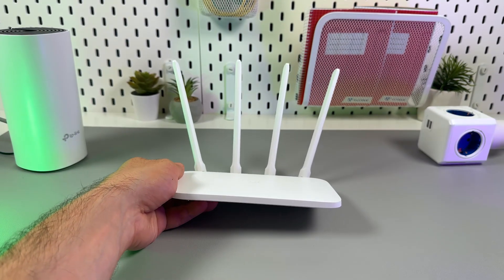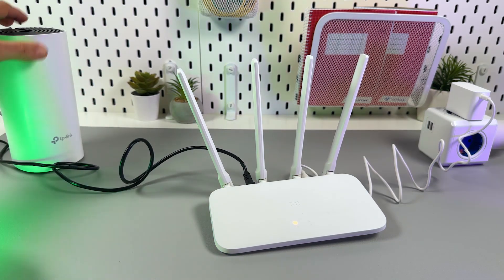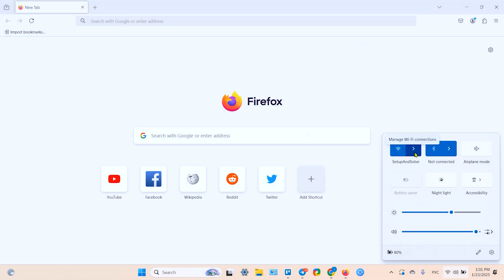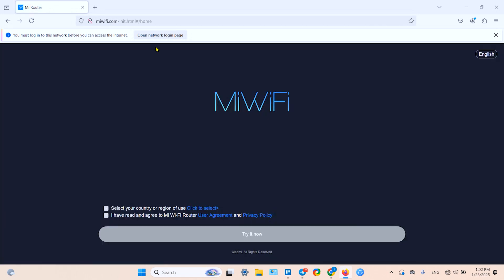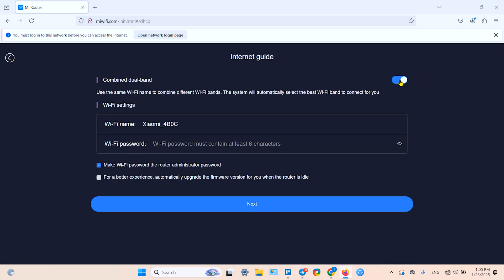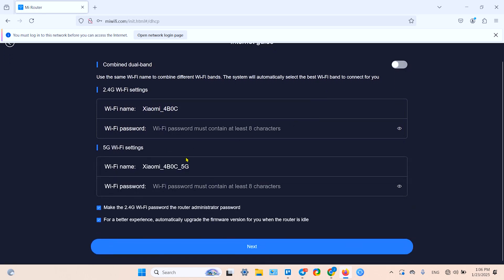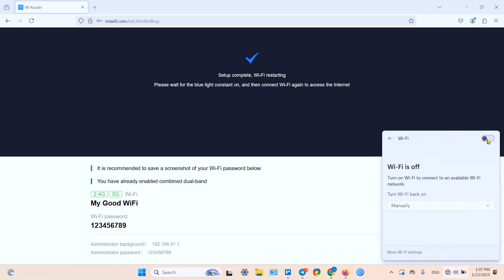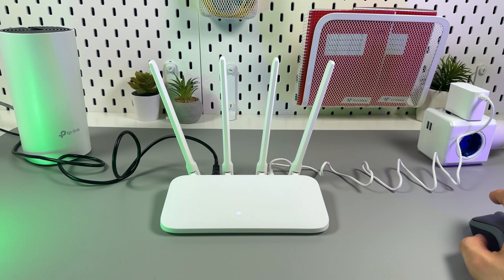Easy Mi Router 4A Setup Guide - Connect & Secure Your Home Wi-Fi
In today's video, I'm excited to walk you through setting up your Mi Router 4A, making sure you enjoy fast and reliable home internet. Discover how simple it is to get connected as I guide you step-by-step through the entire process. Whether you're a tech newbie or just needing a quick refresher, you'll learn everything from plugging in the cables to configuring your network settings. I'll also share some troubleshooting tips just in case you hit a snag and advise on maintaining optimal router safety and performance. Don't miss out on mastering your home network setup – watch now!

This video also covers the following topics:
Setup Guide for Xiaomi Mi Router 4A: Step-by-Step
Xiaomi Mi Router 4A: Easy Installation Tutorial
Unboxing and Setting Up Your Xiaomi Mi Router 4A